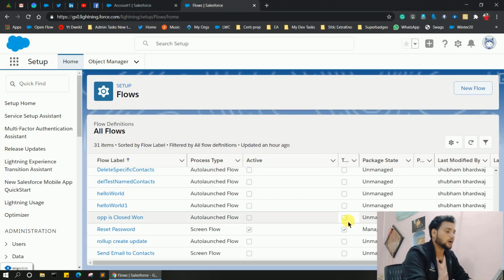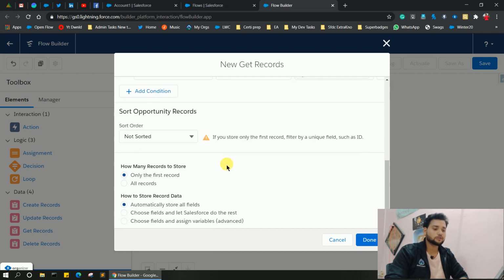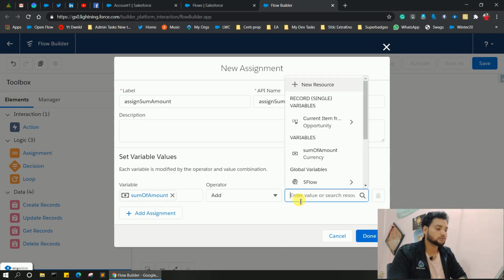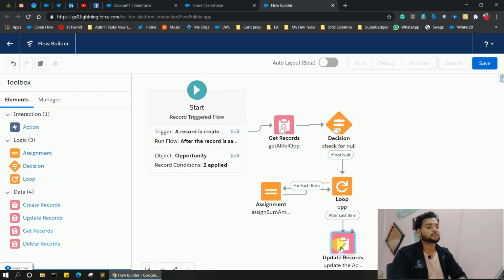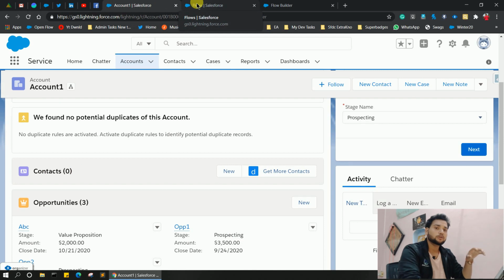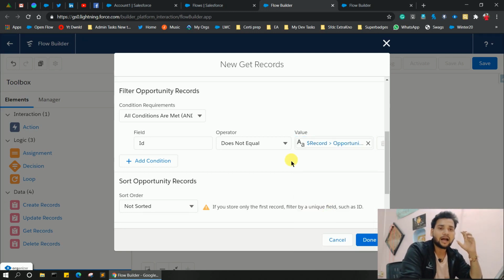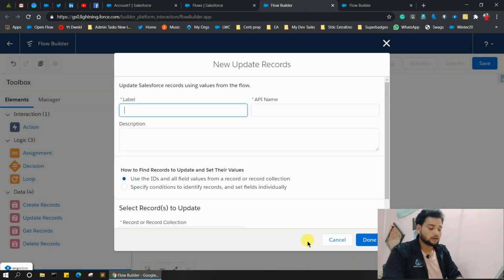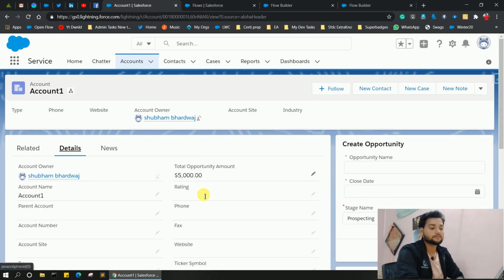Rollup Trigger via Salesforce Record Triggered Flow - Trigger without code | Salesforcegeek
Hello Folks I created a Rollup trigger via Salesforce Record Triggered Flow (without code cool isn't). I use Record trigger Flow for that.

Scenario There is a field on Account which is of type currency You have to update the field value according to the Amount of the related Opportunites Whether you create and Opportunity update or delete the Opportunity.

Thanks to MVP (Aviral Agrawal)  for the Scenario I also created a Package of the trigger you can check it out.